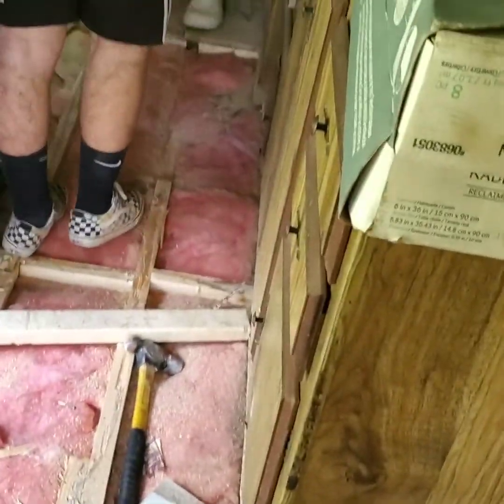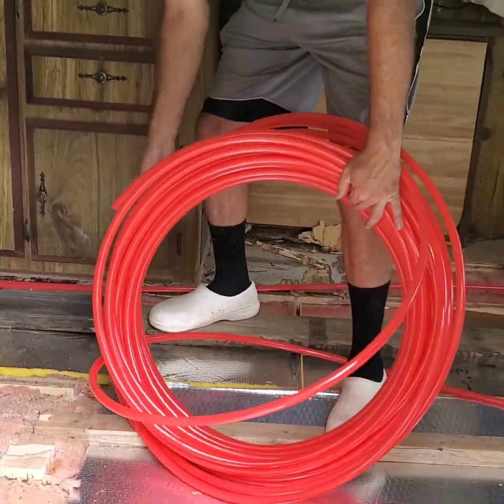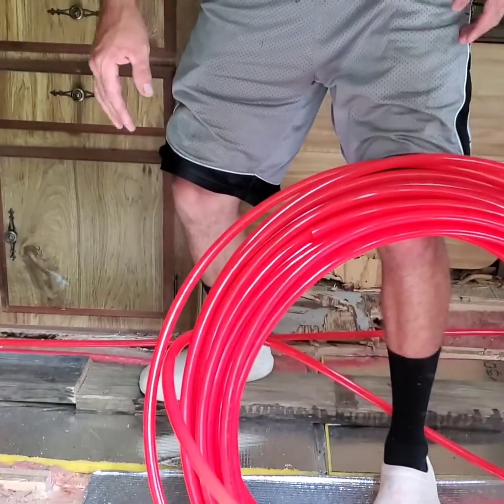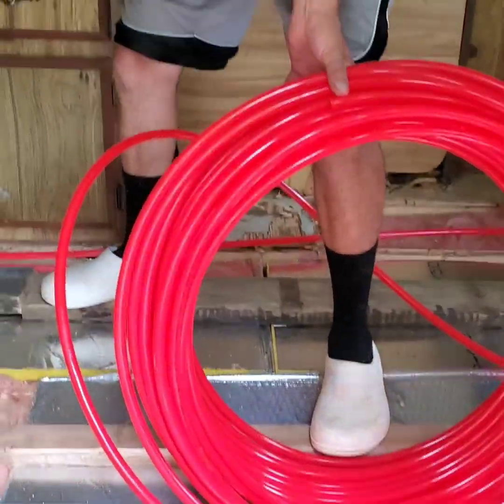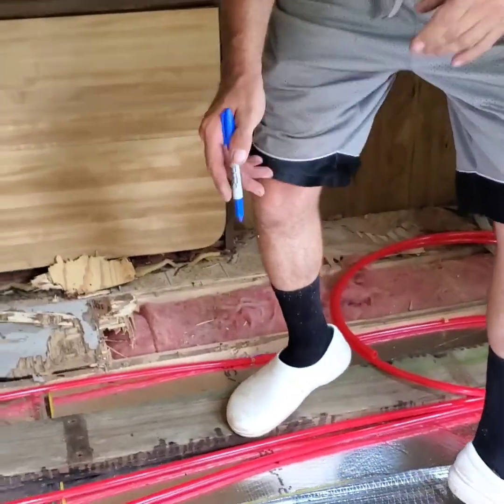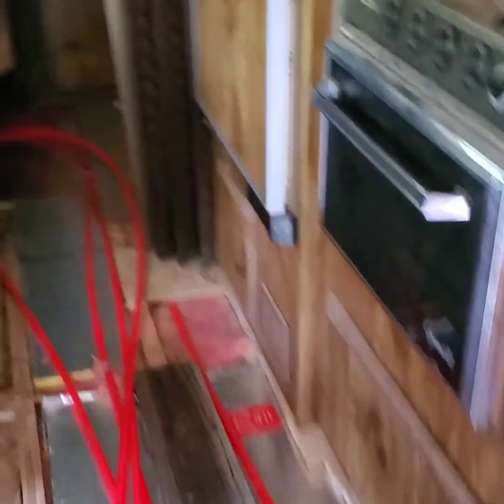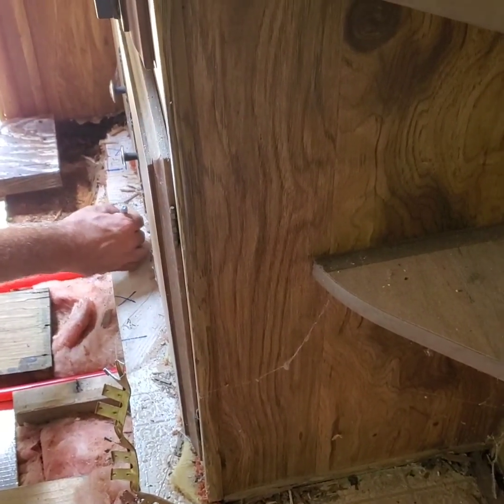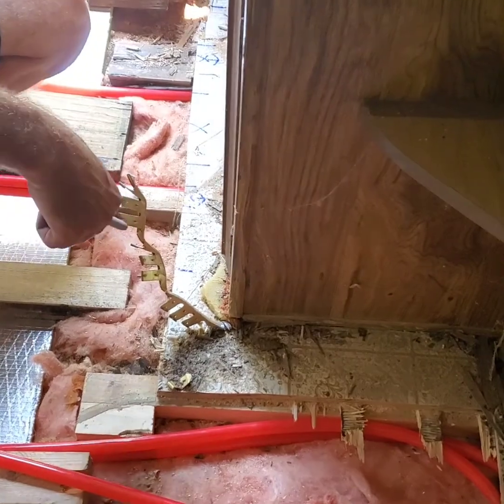gas water heater conversion to wood fired water heater for radiant heat in the camper. part #1